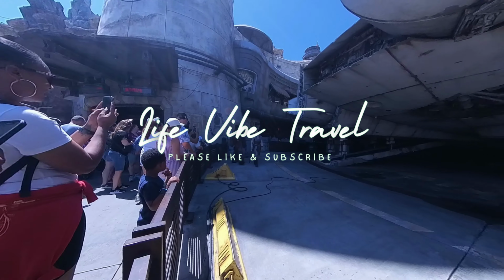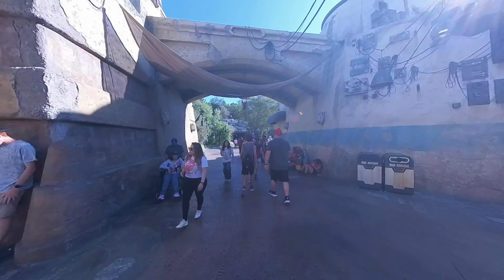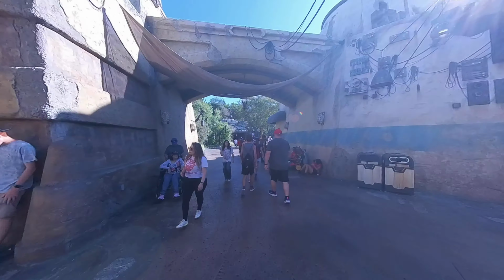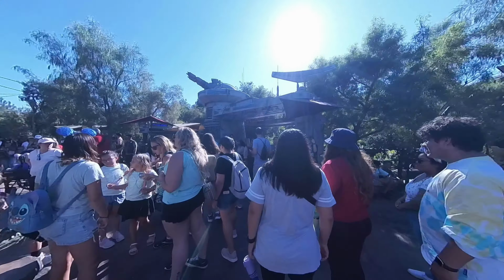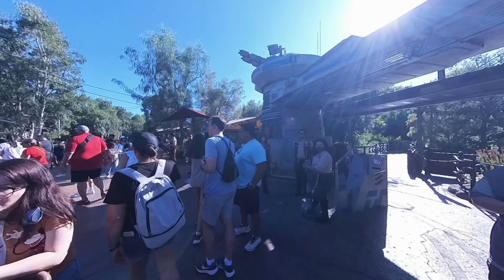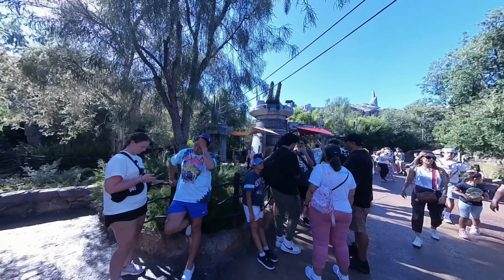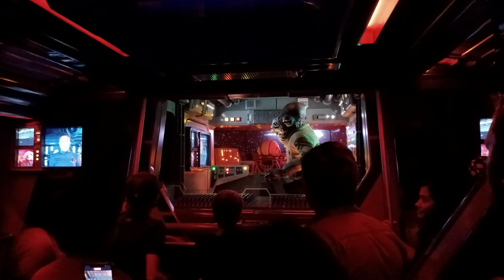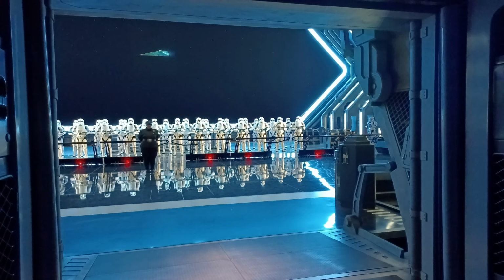Inside Galaxy's Edge🚀+ Ride Rise of the Resistance Star Wars! Disneyland California Walking Tour!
🚀✨Welcome to the Galaxy's Edge walking tour at Disneyland California! Join me as we dive into the heart of the Star Wars universe with the incredible Star Wars: Rise of the Resistance ride. This video is packed with fun facts, hidden trivia, and an in-depth look at one of Disney Imagineering's most groundbreaking creations.

We'll explore the stunning details of Galaxy's Edge, from the bustling Black Spire Outpost to the life-sized Millennium Falcon, and wrap up our journey with the epic Rise of the Resistance adventure. Learn how Disney's Imagineers pushed the boundaries of technology and storytelling to bring this multi-phase experience to life, combining trackless ride vehicles, life-size AT-AT walkers, and realistic animatronics for an unforgettable experience.

May the Force be with you, and thank you for your continued support!